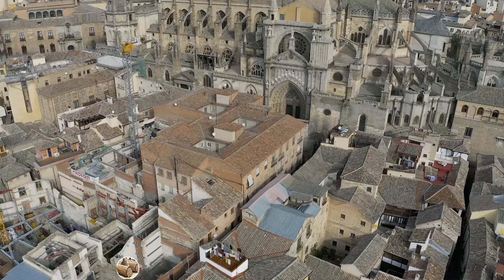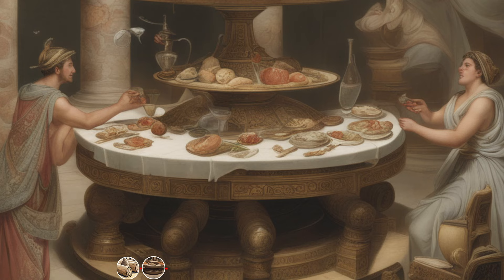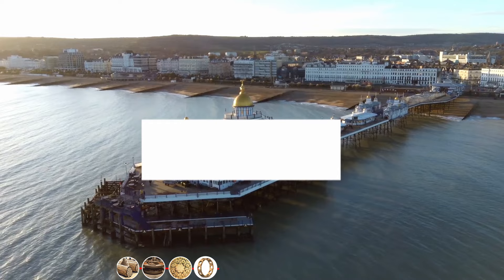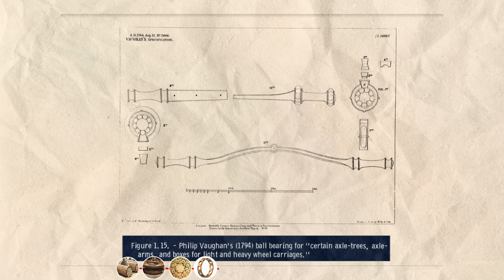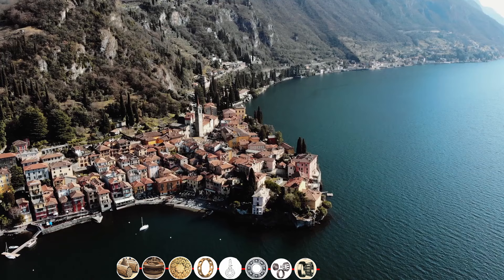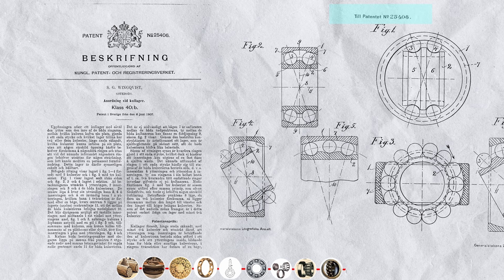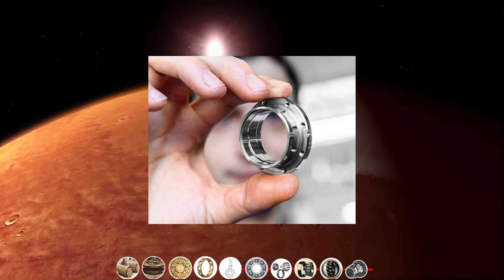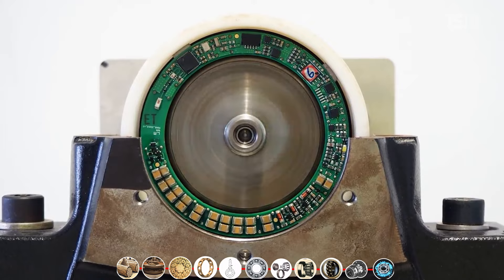History of Bearings | How Bearing Invented!!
How Bearing Invented | History of Bearing.
In this video, I explain how bearings were invented, which will help design engineers understand them in a more meaningful way later in this series of Bearings Master Classes.

Here is brief History:

Chapter 1
Around 3000 BC, in ancient Egypt,
people had a problem. They needed to move massive stones to build the pyramids. Then They used round wooden logs under the stones to make them slide more easily, like the first bearings. To make things even smoother, they used water as a lubricant.

Chapter 2
The first known discovery of a ball bearing type device was found in the roman empire about 40 AD.
And this was a simple rotating table. With balls underneath. It assumes to
allow people to eating at the table to simply rotate the table to get at other foods.

Chapter 3
In 15th century, a brilliant mind named Leonardo da Vinci drew sketches that looked like modern ball bearings.
He was an artist also an inventor and his work were a big step toward better bearings. But the problem was the contact and friction between balls.

Chapter 4
In 17th century, Galileo Galilei described the cage for balls.

Chapter 5
In 1794 (United Kingdom)
Philip Vaughan, a British inventor and ironmaster, patent the first modern ball-bearing design

Chapter 6
In August 1869 Europe, a smart person, a Parisian bicycle mechanic
named Jules Suriray patent the radial-style ball bearing.
The bearings were then fitted to the winning bicycle ridden by James Moore in the world's first bicycle road race, Paris-Rouen, in November 1869

Chapter 7
In 1898, a man named Henry Timken invented roller bearings.
These were like magic because they could carry really heavy things and handle bumps better.
Trains and cars started using them, changing transportation a lot.
And in same year, Henry Timken, visionary and innovator in carriage manufacturing, patented the tapered roller bearing.

Chapter 8
In 1883, Germany
Friedrich Fischer, founder of FAG, developed an approach for milling and grinding balls of equal size and exact roundness by means of a suitable production machine, which set the stage for the creation of an independent bearing industry.

Chapter 9
And in early 20th century
The modern, self-aligning design of ball bearing is attributed to Sven Wingquist of the SKF ball-bearing manufacturer in 1907. when he was awarded Swedish patent No. 25406 on its design.

Chapter 10
In 20th century, when we started exploring space during the Space Age,
We needed special bearings. Scientists invented new materials like ceramics and super-strong metals for space bearings.
These bearings had to survive the vacuum and extreme temperatures of space.

Chapter 11
Now, in the 2000s, we're in the Digital Age.  Bearings have become "smart" with sensors They can tell us when they need maintenance, helping machines work well.

Afflicted links:

1. Strength of material (Yellow book)
2. Industrial design
3. Machine design
4. Theory of machine
5. Concept of Physics
6. GD&T

1. LAPTOP FOR DESIGN
2. CAMERA (Mobile phone)
3. SSD Drive
4. MIC

how to get mechanical
how to become a successful mechanical engineer
how to get high salary jobs in mechanical engineering